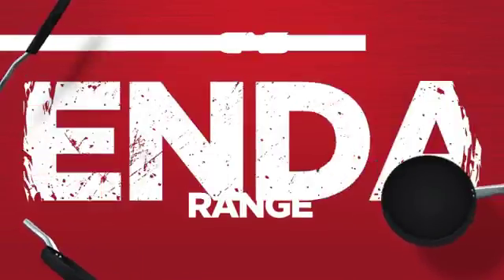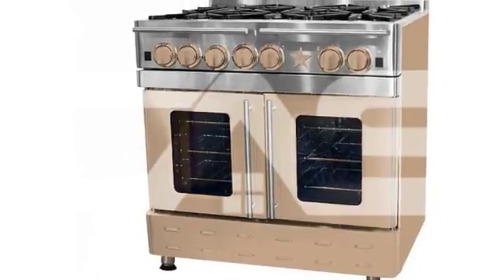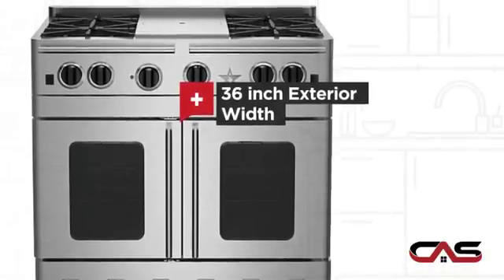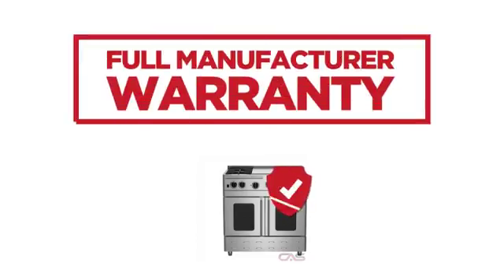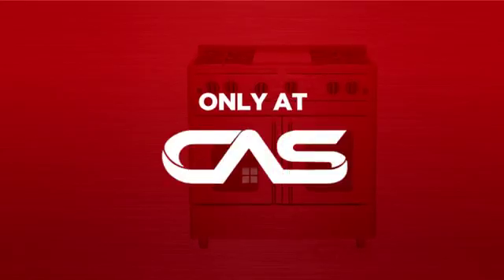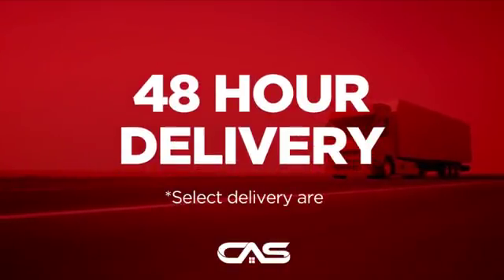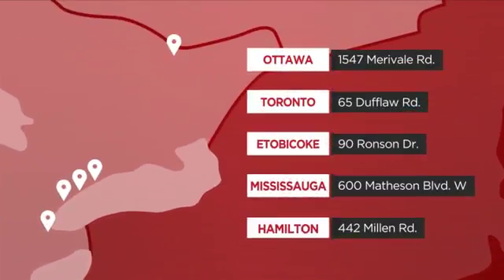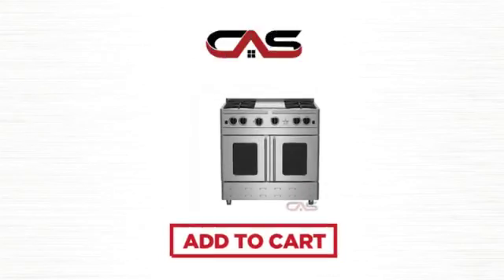Blue Star RNB364FTPMV2 Range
Blue Star RNB364FTPMV2